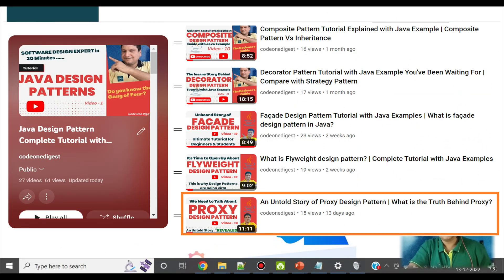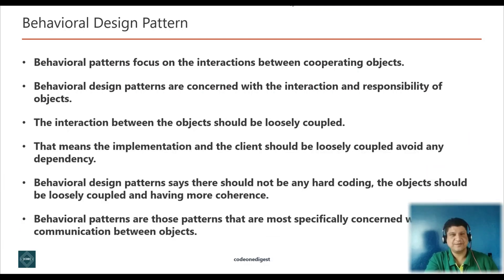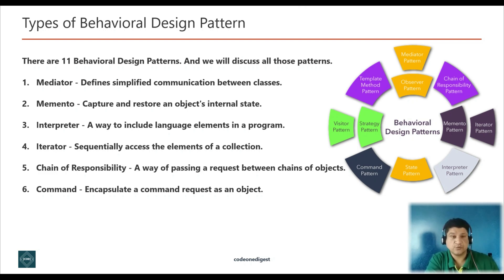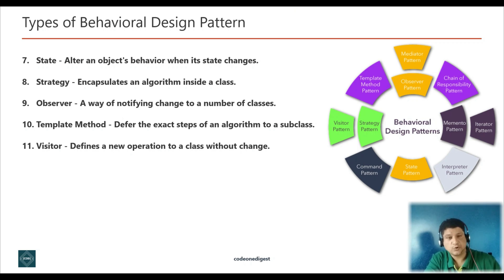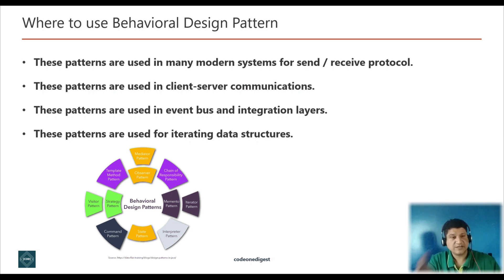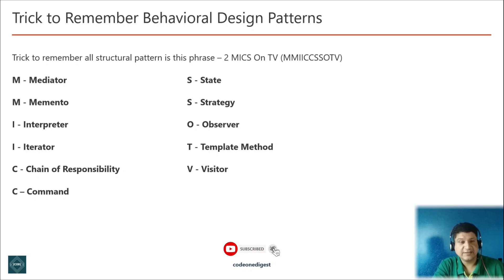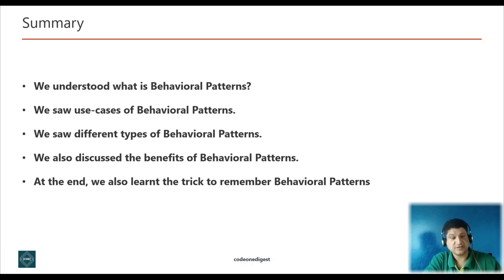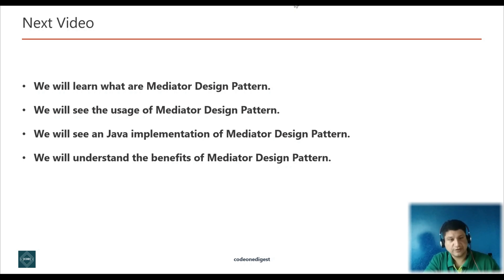Complete Tutorial on Behavioral Design Pattern | Master Behavioural Design Pattern in 5 minutes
What is Behavioral Design Pattern?
Behavioural patterns focus on the interactions between cooperating objects.  Behavioral design patterns are concerned with the interaction and responsibility of objects. Behavioral patterns only concerned about the communication between objects. The interaction between the objects should be in such a way that they can easily talk to each other and should be loosely coupled. That means the implementation and the client should be loosely coupled to avoid hard coding and dependencies. The interactions between the cooperating objects are loose coupled. The loose coupling is the key to n-tier architectures.

There are 11 types of Behavioral Design Patterns.
1. Mediator - simplifies the communication between classes.
2. Memento - Capture and restore an object's internal state.
3. Interpreter - A way to include language elements in a program.
4. Iterator - Sequentially access the elements of a collection.
5. Chain of Responsibility - A way of passing a request between chain of objects.
6. Command - Encapsulate a command request as an object.
7. State - Alter an object's behavior when its state changes.
8. Strategy - Encapsulates an algorithm inside a class.
9. Observer - A way of notifying change to a number of classes.
10. Template Method - Defer the exact steps of an algorithm to a subclass.
11. Visitor - Defines a new operation to a class without change.

** Topics Covered **
1. Recap of Proxy Design Pattern
2. Introduction of Behavioural Design Pattern
3. Usage of Behavioural Design Pattern
4. Example of Behavioral Design Pattern
6. Advantage of Behavioral Design Pattern
7. Summary of Behavioral Pattern

** Chapter Timestamps **
0:00 Welcome to Behavioral Design Pattern
1:25 Introduction to Behavioral Design Pattern
2:10 Types of Behavioral Design Pattern
3:52 Where to use Behavioral Design Pattern
5:03 Benefits of Behavioral Design Pattern
5:32 Tricks to remember Behavioral Design Pattern
6:37 Summary of Behavioral Design Pattern
7:31 Next Video – Mediator Design Pattern